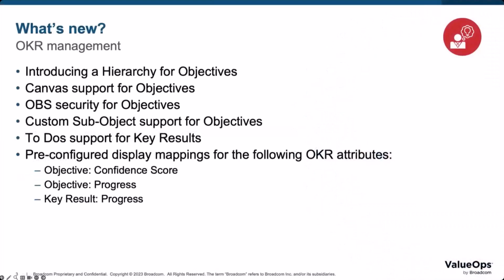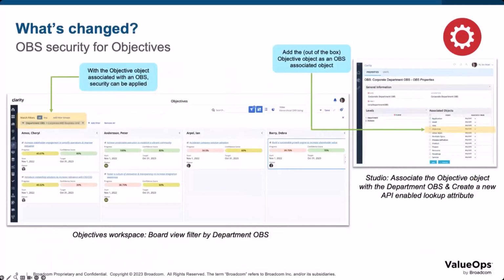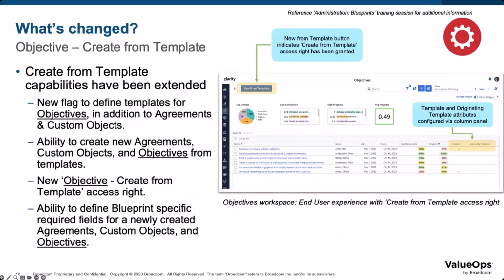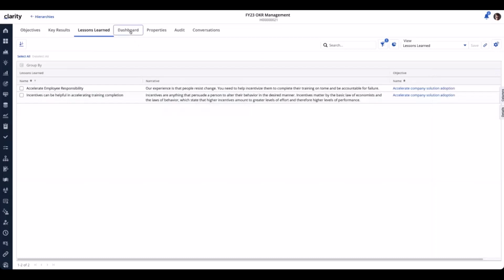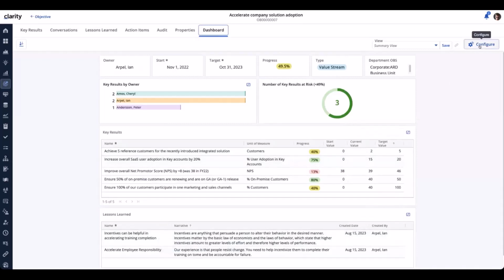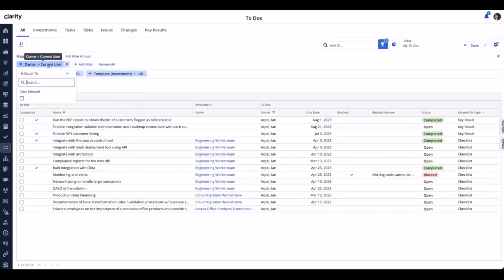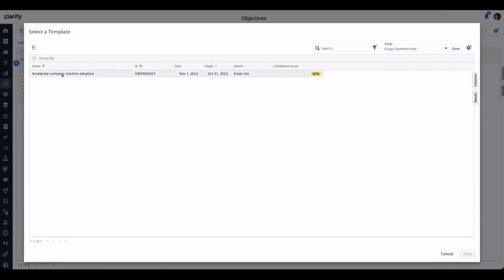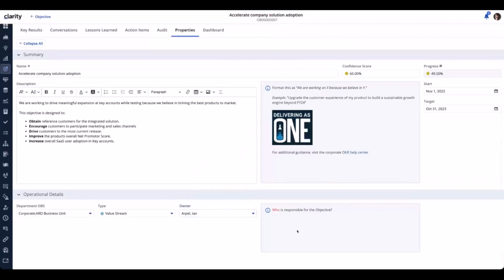Clarity 16.1.3 - OKR Management